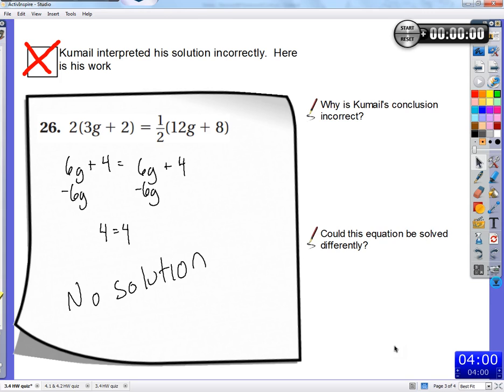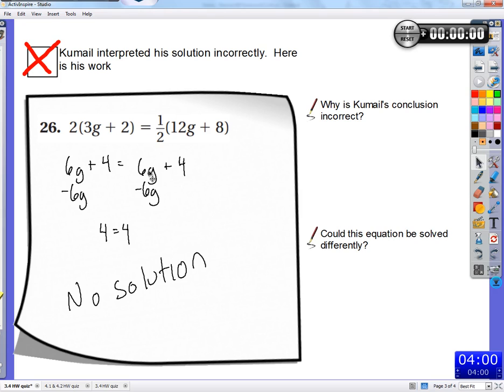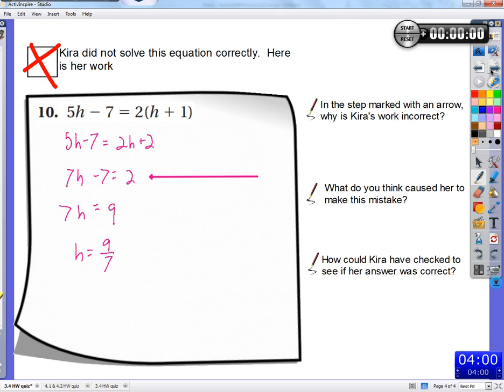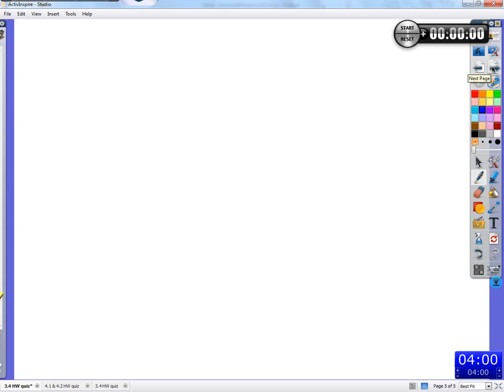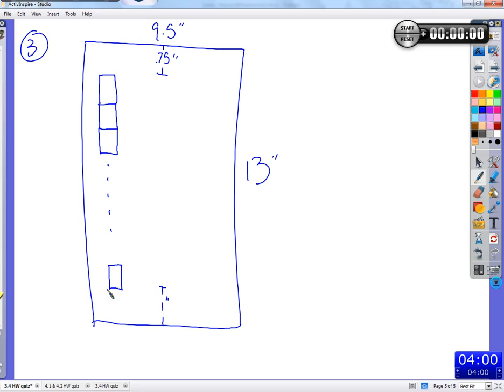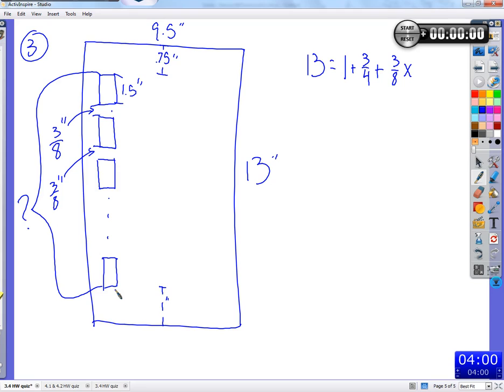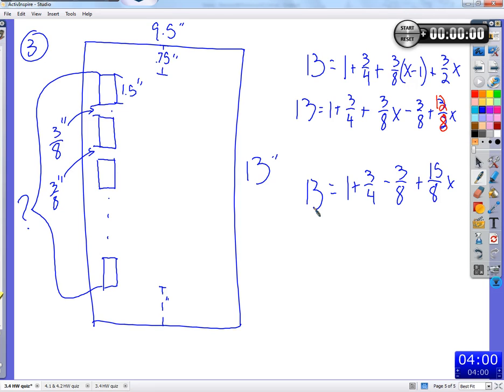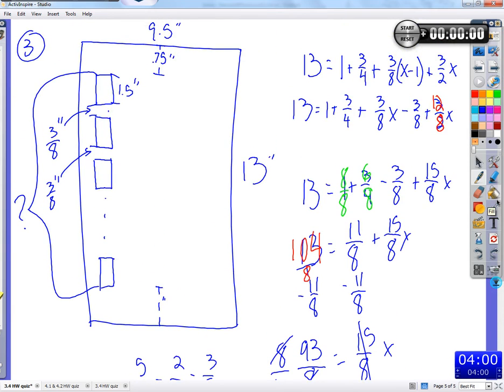Period 5: 10/23/13: 3.4 HW quiz and pre quiz Q&A